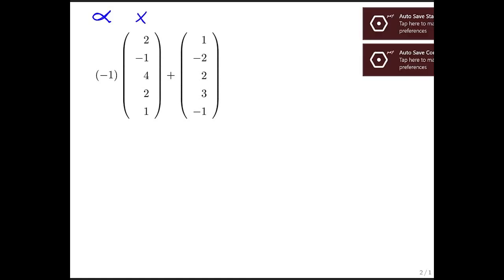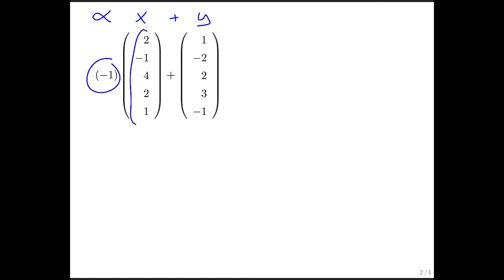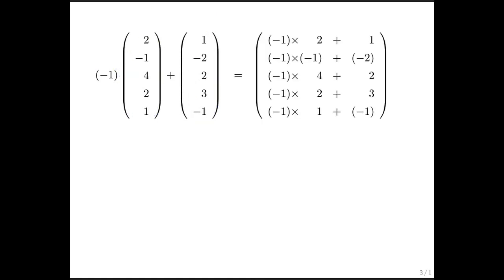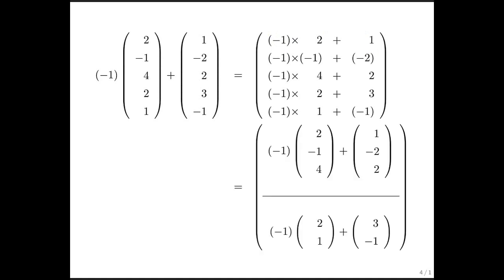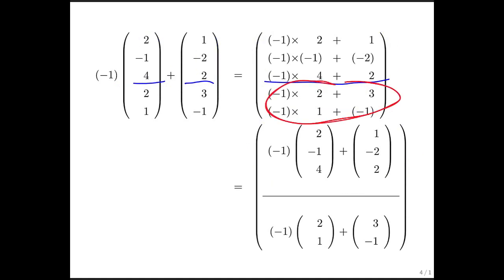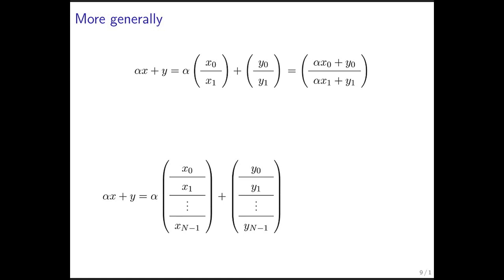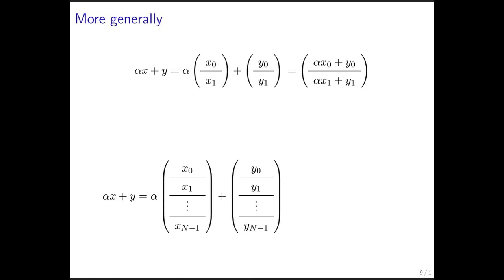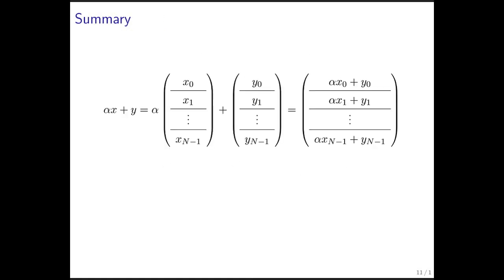1.6.4 Slicing and Dicing: axpy (Now also visit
1.6.4 Slicing and Dicing: axpy